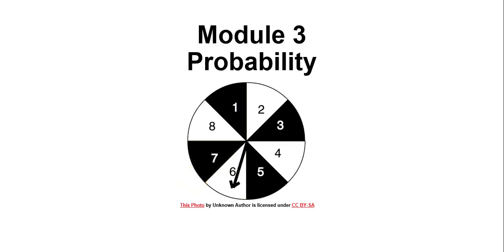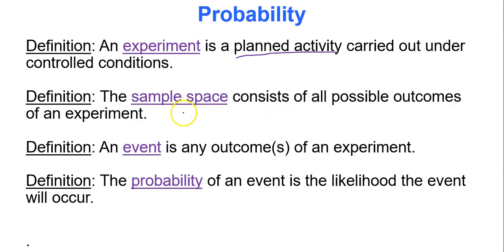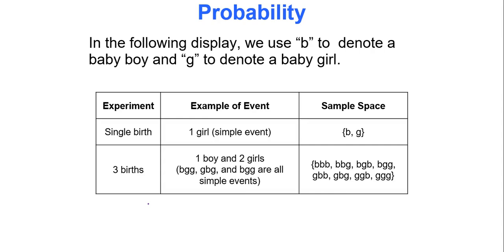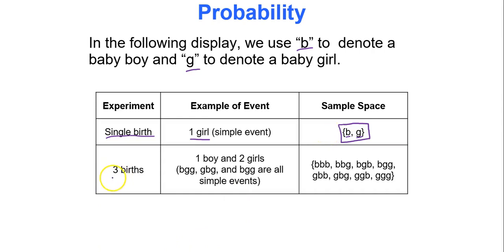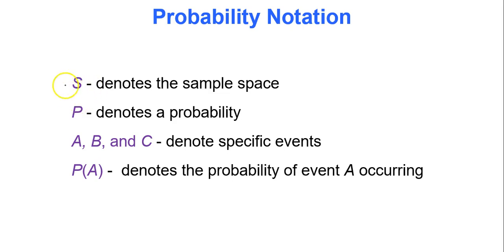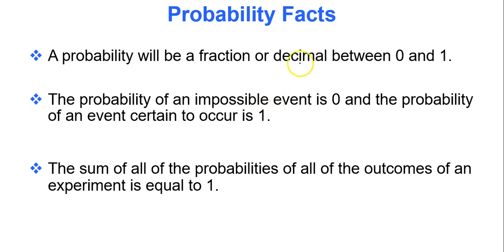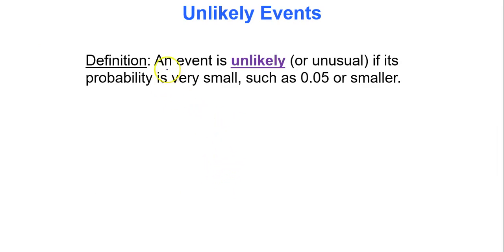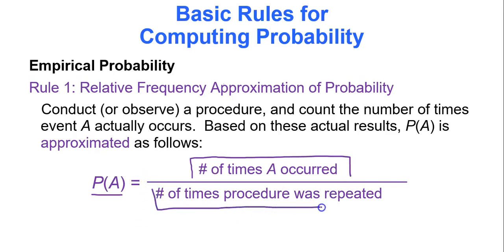Module 3 Basic Probability